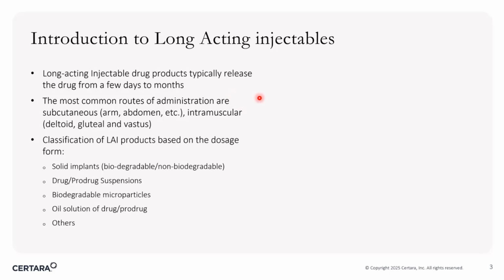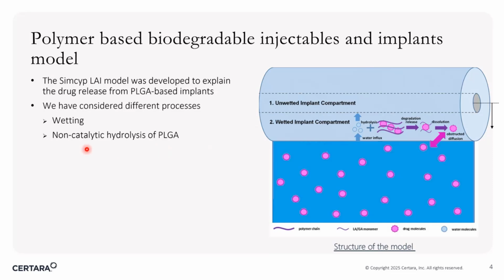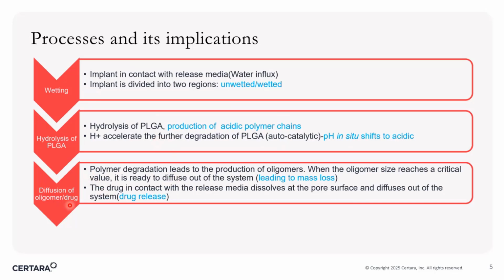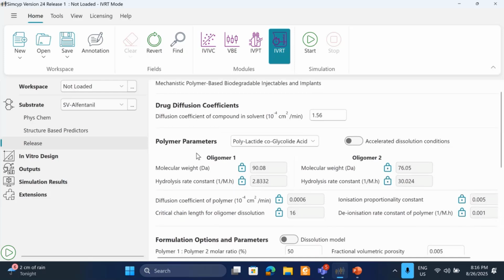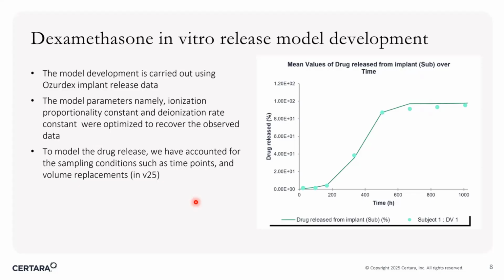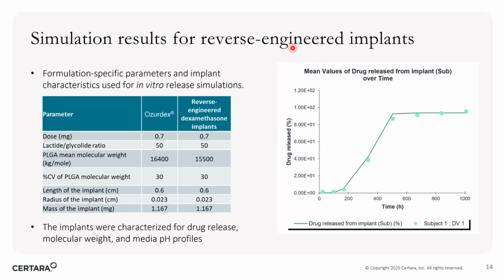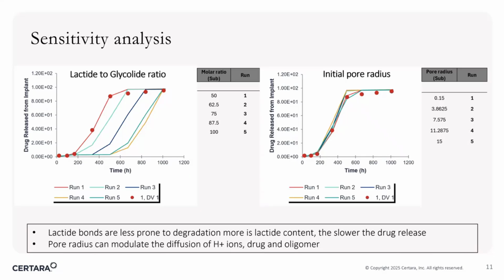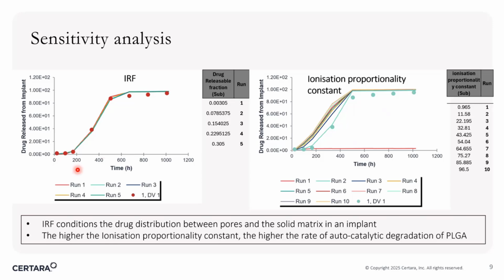Mechanistic Modelling of Drug Release from PLGA-Based Implants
Topics Covered:
- An introduction to Simcyp’s polymer-based injectables and implant models
- Parameterisation of the model with different sources of parameters
- Case study results of Ozurdex and test solid implants reported in the literature